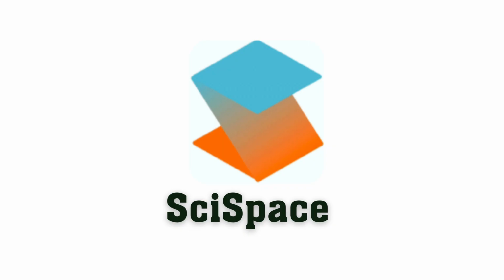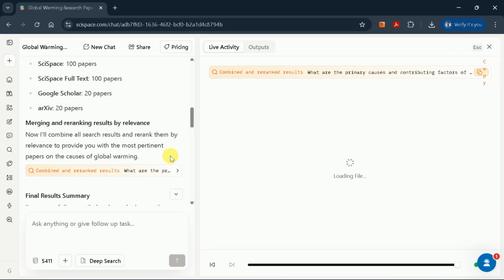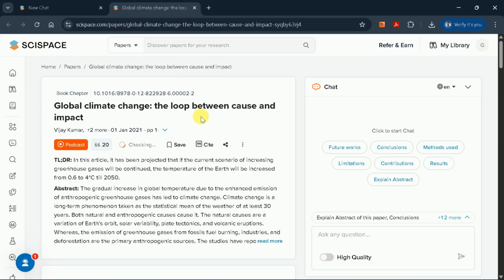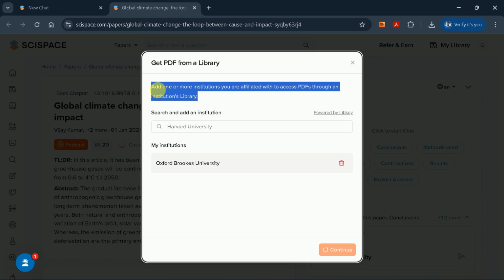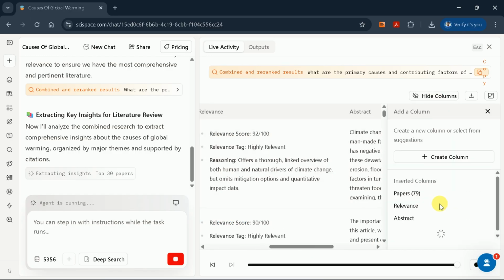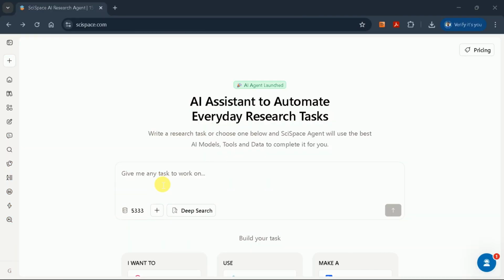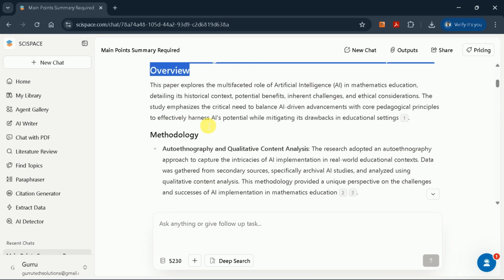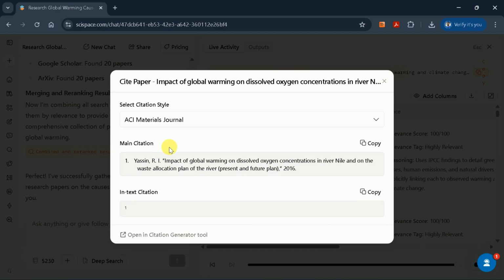Save Hours on Research SciSpace’s HUGE Updates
How SciSpace Just Made Literature Reviews Effortless (2025 Update) | SciSpace’s Game-Changing New Features!

Discover the latest updates on SciSpace that are transforming how researchers work! In this video, I’ll walk you through powerful new features—like the unified paper table that merges results from SciSpace, Google Scholar, and PubMed, seamless paywalled paper access with LibKey, real-time paper analysis, and integrations with Google Drive, GitHub, and more.

See how these updates make literature reviews faster, help you cite smarter, and let you focus on what matters most—your research. I’ll show you these tools in action and share how they’ve streamlined my own workflow.

Timestamps:-
00:00 - Introduction
00:41 - Official Site
01:14 - Combined paper table to Unified Reranked Sources
03:12 - LibKey Integration to University Library Access
04:55 - Papertable Faster Columns to 3x Faster Data Extraction
07:15 - Third-party tools Integration to Connectors
09:11 - Citations updates on Agent to Improved Citations
10:42 – CTA